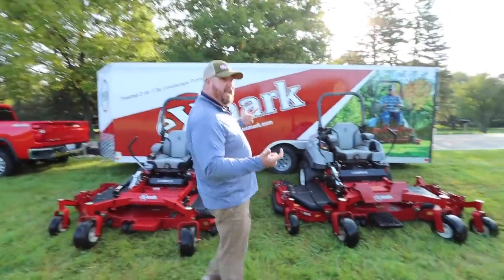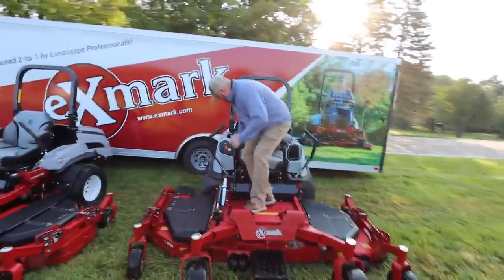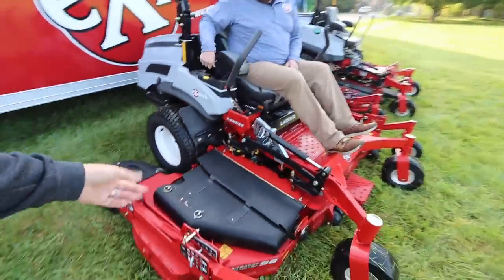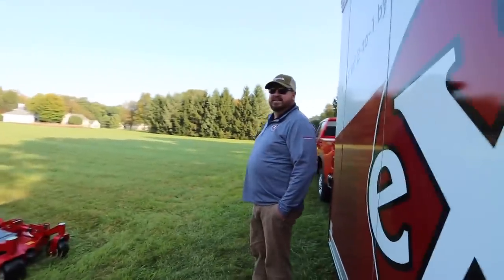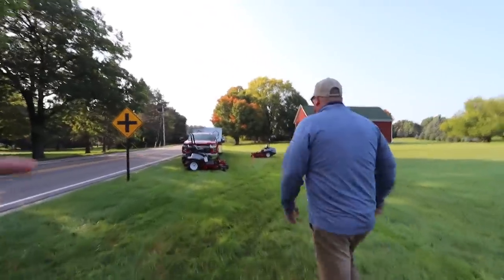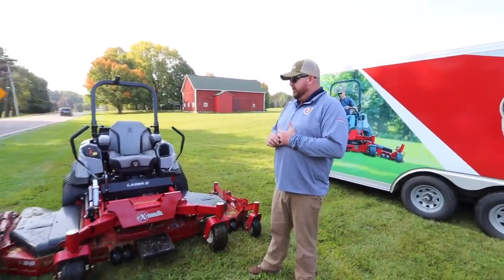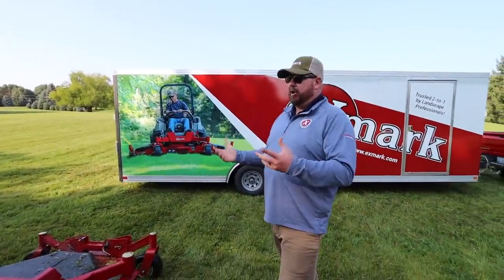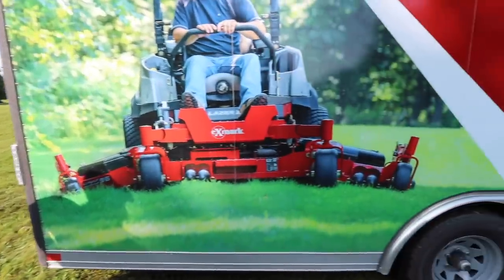Over 8 FEET Wide Of Mowing Per Pass! (Exmark 96" Mower)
Today Joe South of PED brought us the Exmark 96" mowers for demo. These zero turn mowers in both gas and diesel options mow over 8 feet swaths in a single pass, how crazy is that.

Ya'll know I do a lot with Exmark, but this video isn't sponsored in any way. I asked Joe to come demo this 96" wide mower on our property, let's grab some footage of mowing wet grass, and share with you guys this incredible beast of a mower. This mower is seriously a beast and it was awesome to see it in action.

What do you guys think of the 96" Exmark Mower? I know they're not for everyone, but if you have that right type of properties and work to keep this mower moving, this could be a gold mine.

► Buying Land & Mowing Our New 3 Acre Property! (Dream Come True!)

► How To Start A Lawn Care Business As A Teenager 2.0! (C&I Services Update!)

► The BEST Zero Turn Mower For HOME OWNERS Or CONTRACTORS?!

How We Make Our Videos And Vlogs:
Canon 90D Main Camera